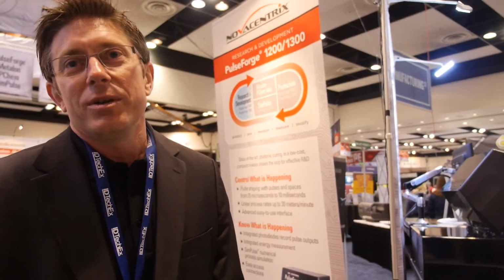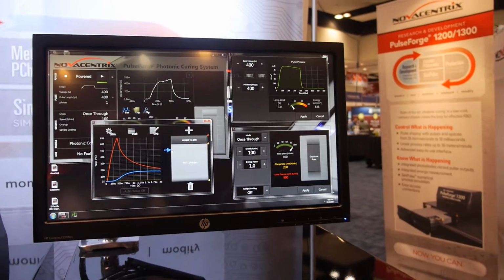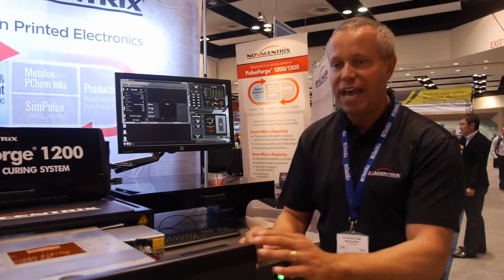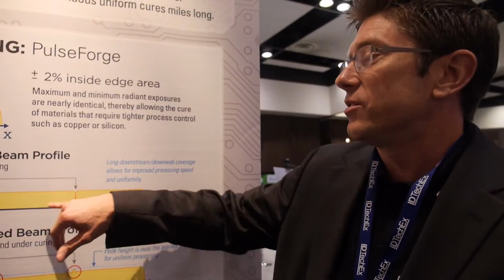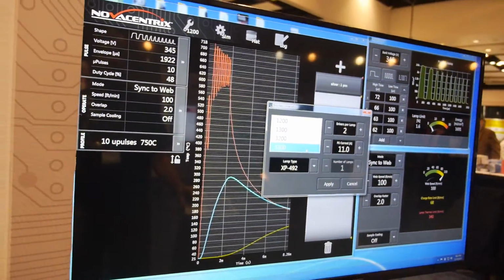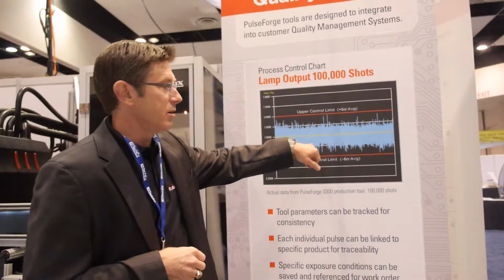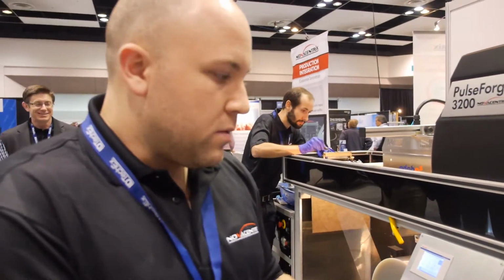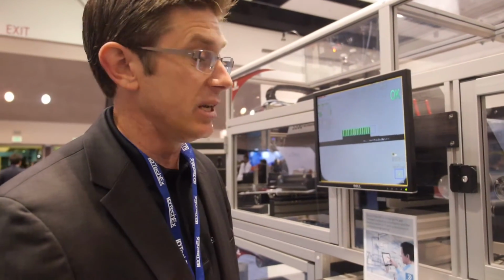Production tools to enable Printed Electronics from NovaCentrix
As lead sponsor of the 2014 IDTechEx Printed Electronics USA event, NovaCentrix walks us through their impressive exhibition booth in this video providing insight on how to move from research and development through to commercial production in printed electronics. Here, NovaCentrix show their tools, including their PulseForge equipment that can sinter printed metallic conductive ink quickly and in room atmosphere, along with the accurate control systems and software enabling full control of the results. NovaCentrix also discuss their materials and how they help companies scale up to production, including their work with partners and new announcements.